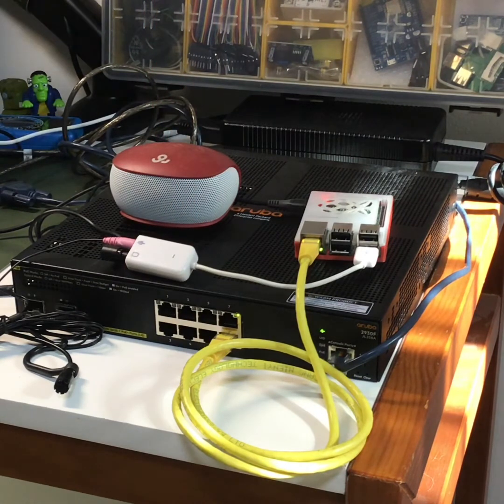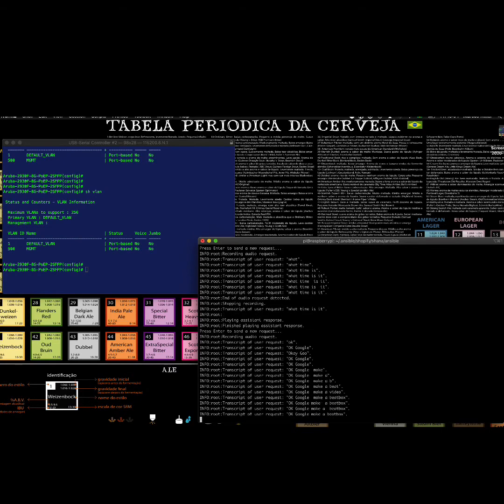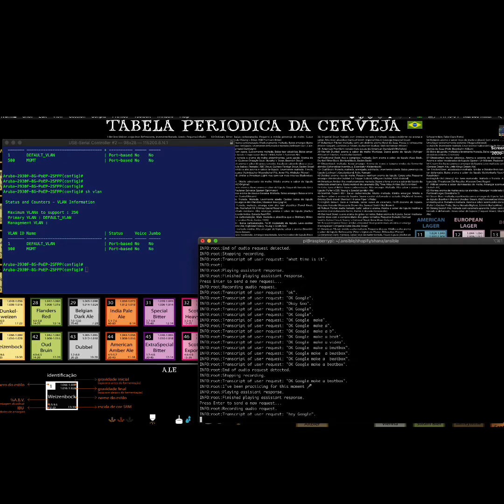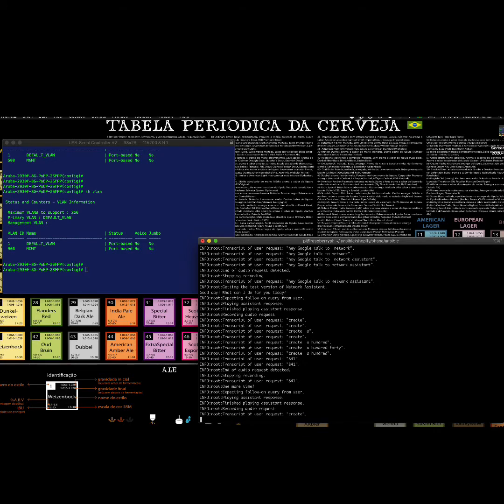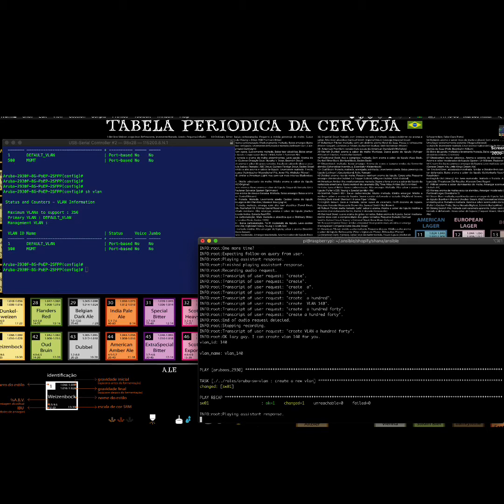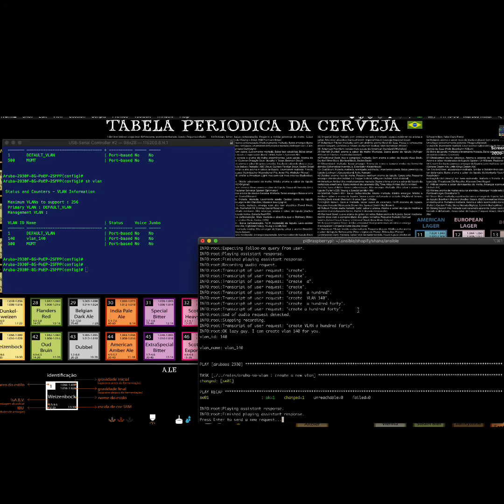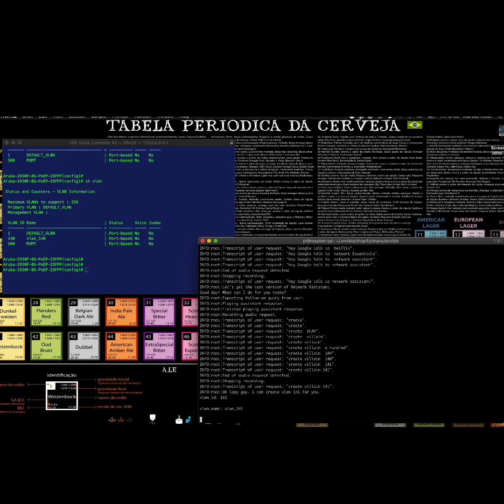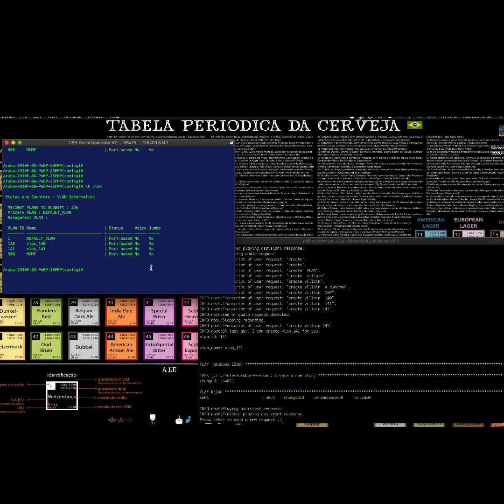Network Automation with ANSIBLE with Google Voice Assistant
My quarentine project ;)
This project shows how you can create a super Network Automation solution using a Raspberry PI with Voice Recognition - Google Assistant. My PI is running Google Assistant + ANSIBLE, and some Python coding to  put everything working together and make your network automation solution works without even touch your keyboard.
In the demonstration, my 10y old daughter "talks" to the Raspberry PI and it applies the new config to the switch using ANSIBLE. Made for Lazy Network Engineers !! ;)
COOL !!

Cheers.